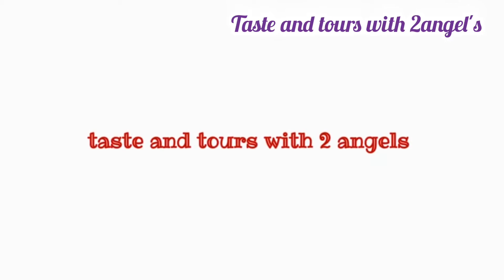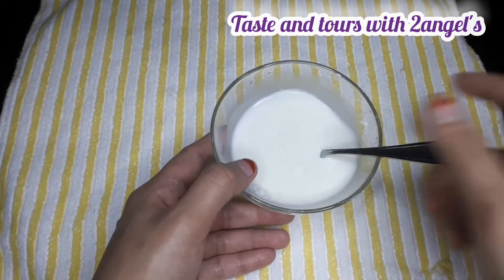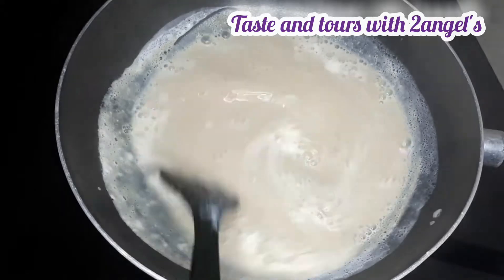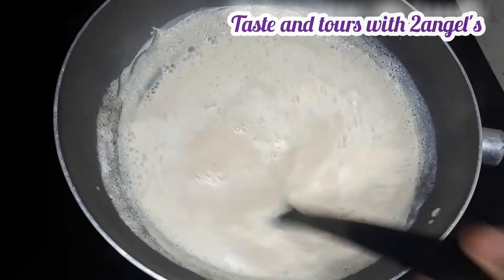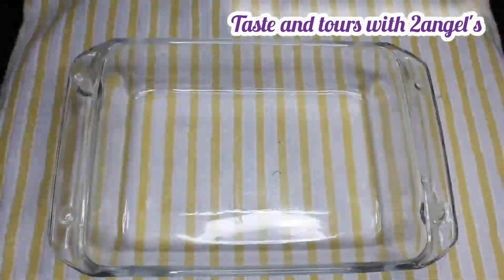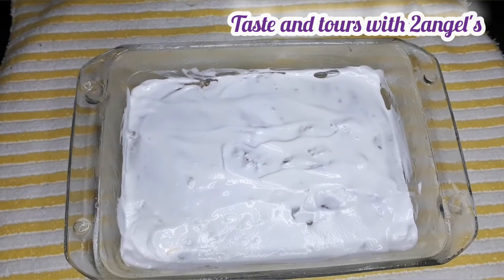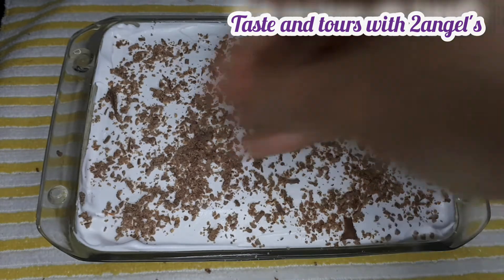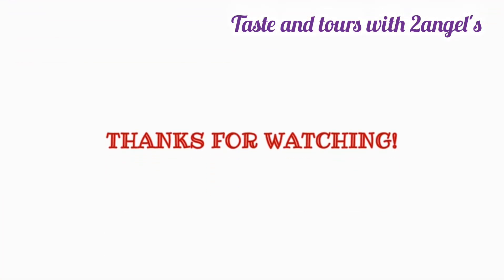pudding#no chinagrass#no gelatin#no custard. COFFEE PUDDING CAKE RECIPE //DELICIOUS. NO CHINAGRAS